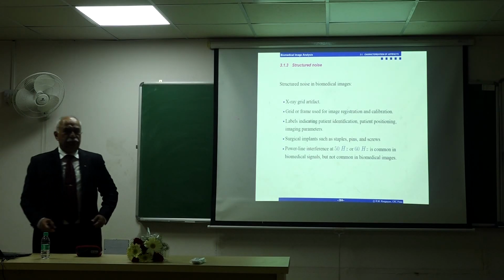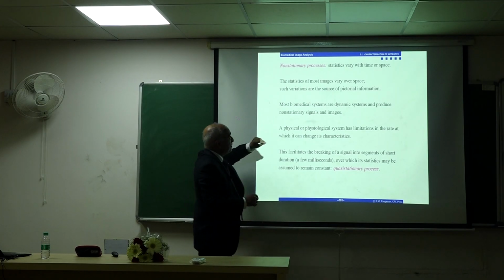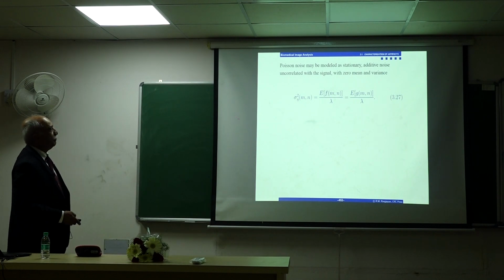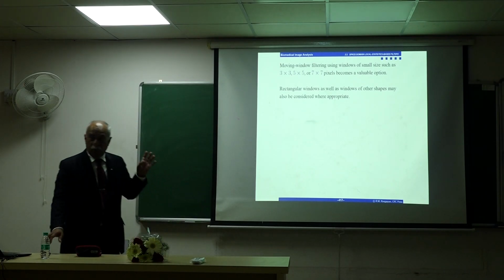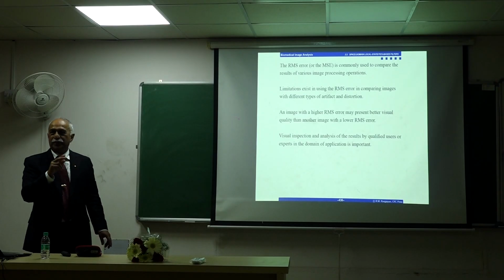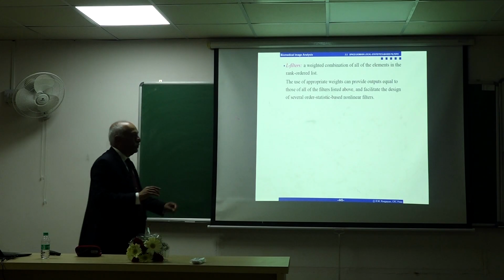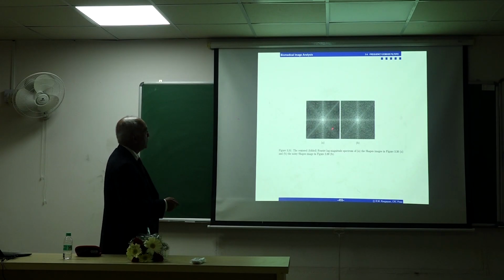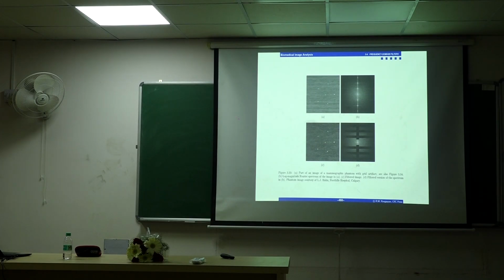L 04 Space domain local statistics based filters